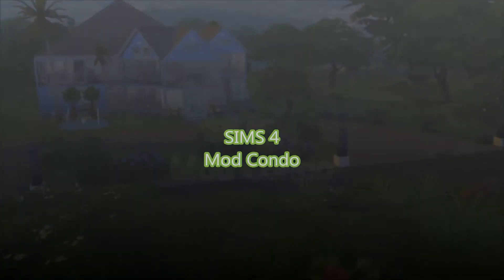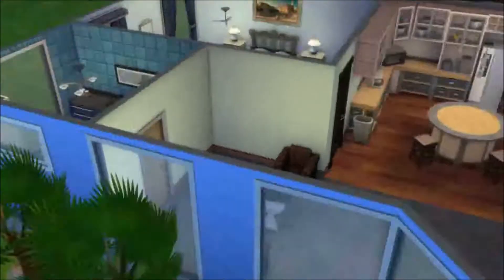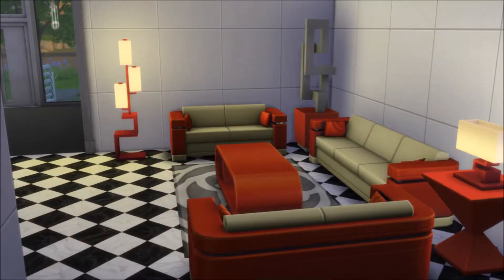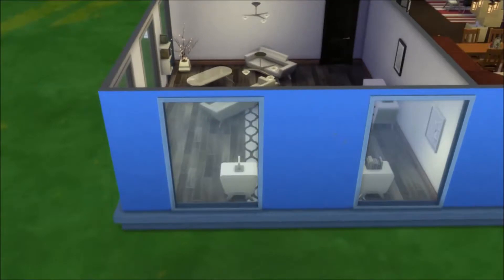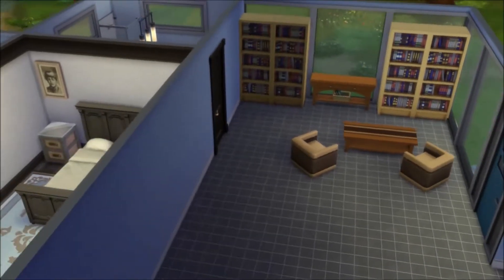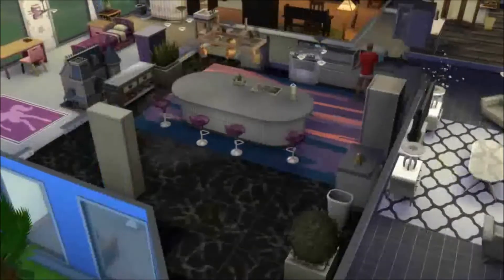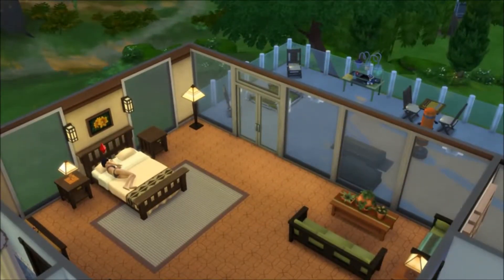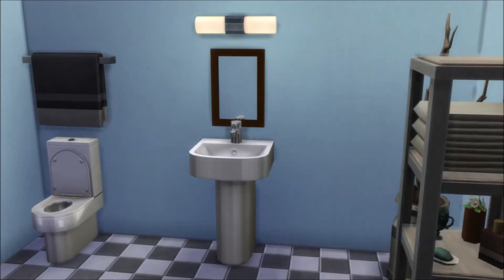Sims 4 Mod Condo Tour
My most downloaded house. It's a huge triplex apartments.

No mods or custom content on this one. Hope you like.

Origin ID: Jaycray9

You can read my thoughts at

PS I know that the interwebs are all about trolling, but you know if you are going to be crazy mean, I don't need that. Please nothing mean or rude please! Thanks all.

XOXO Şenan